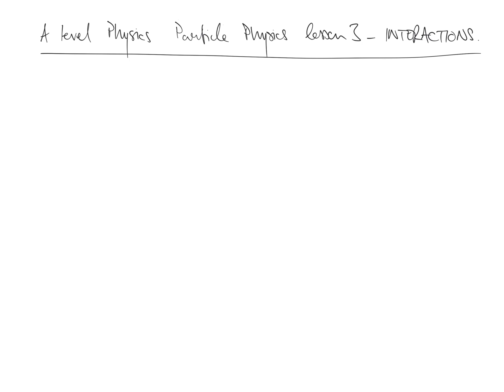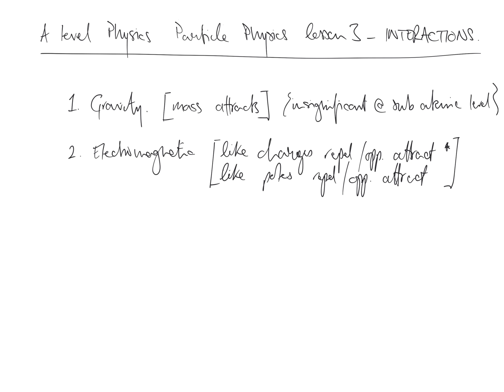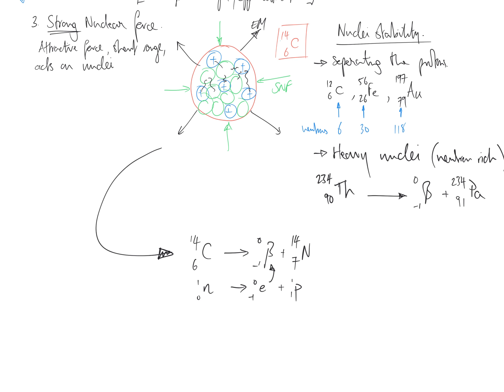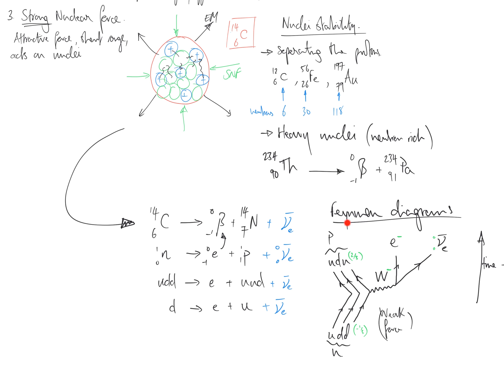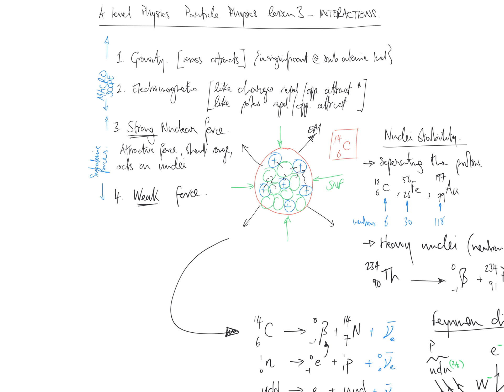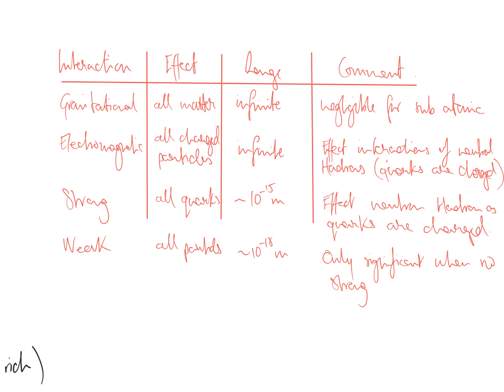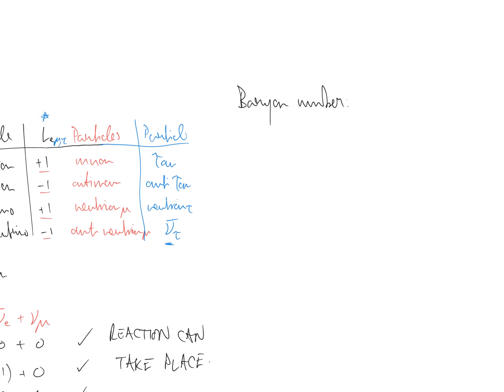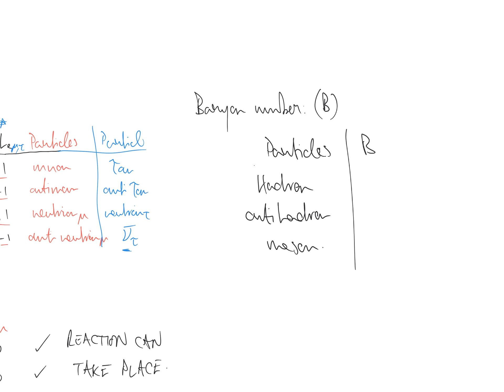Particle physics lesson 3